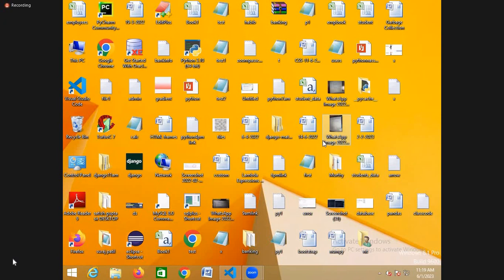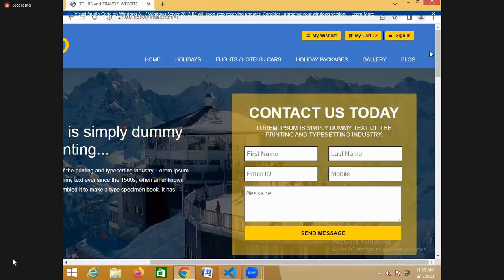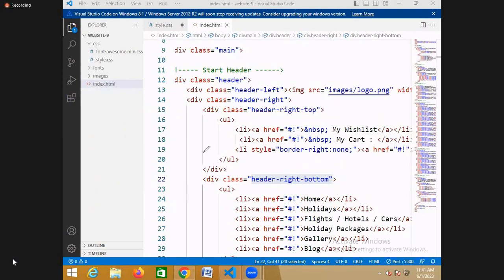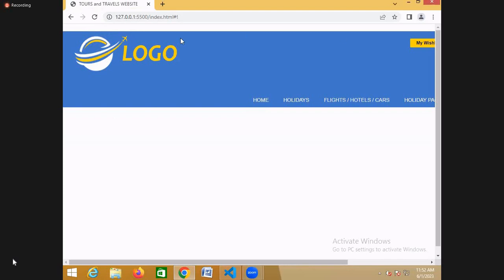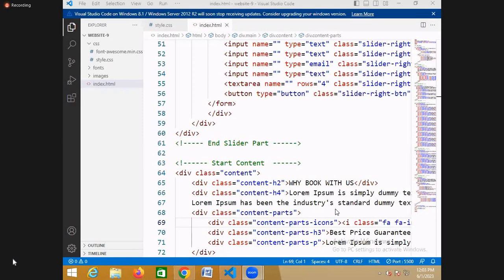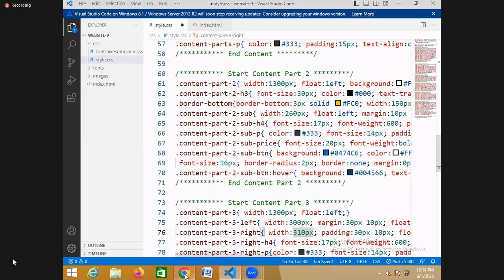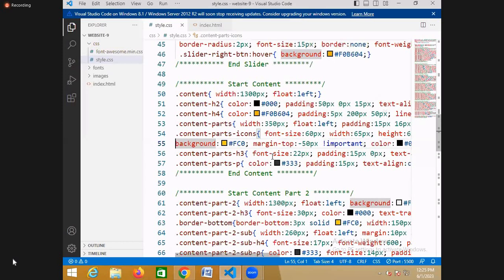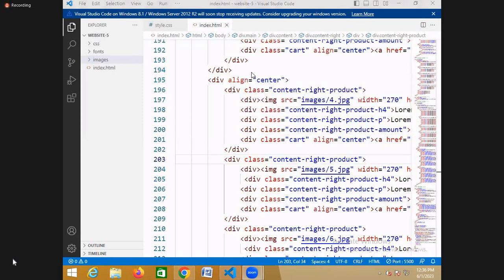UI 1 June 2023